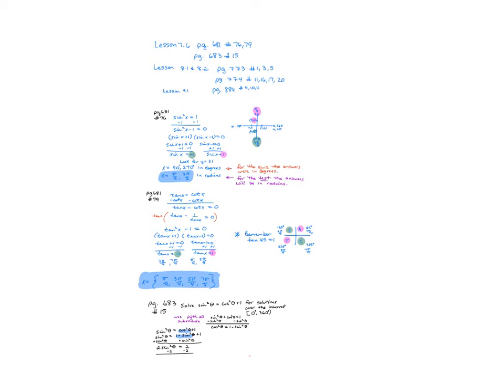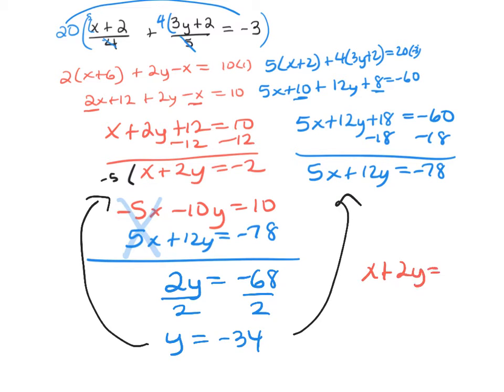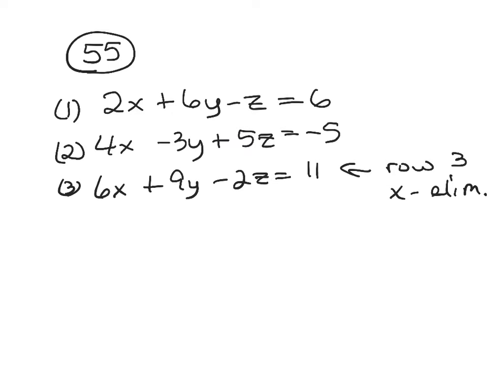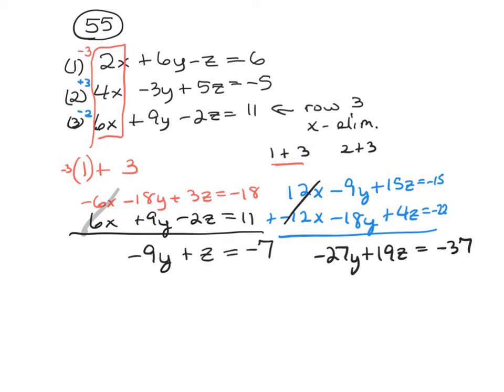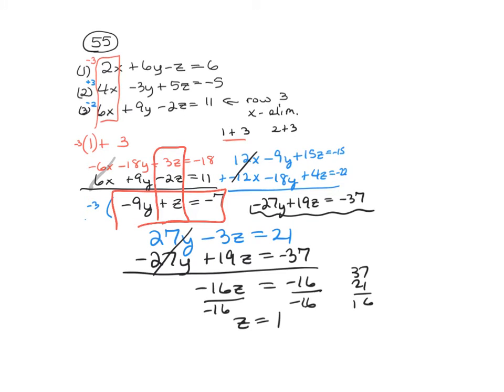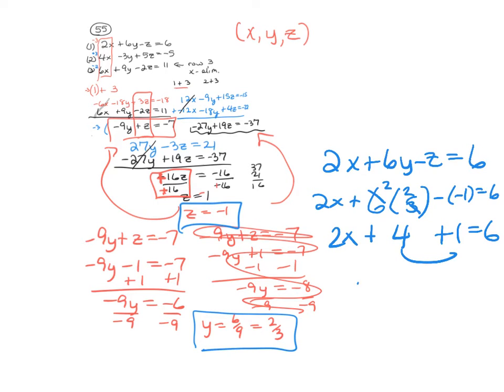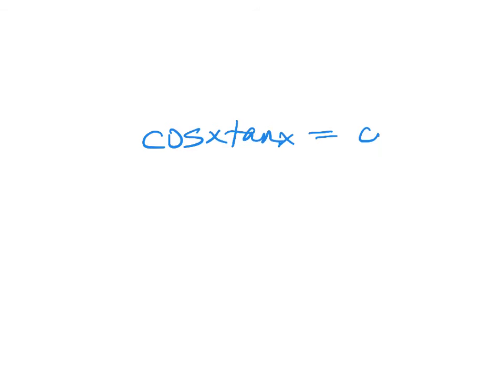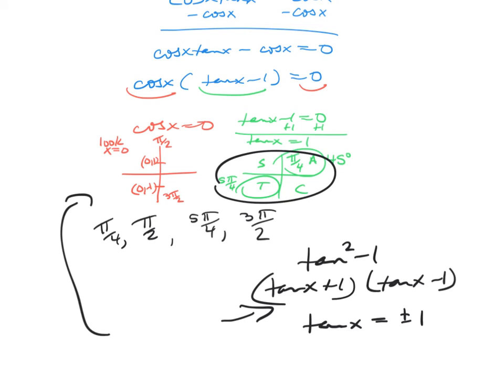4.20.20 C period 9.1 homework questions and Test Review